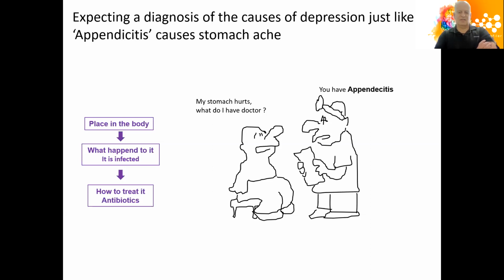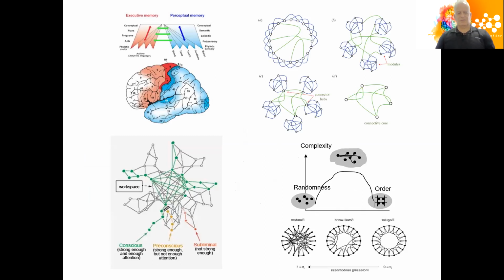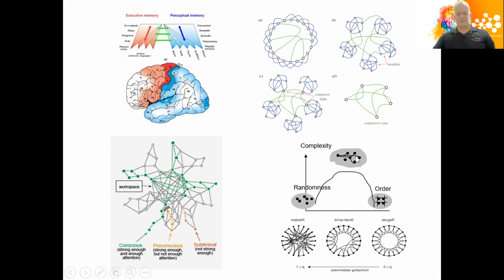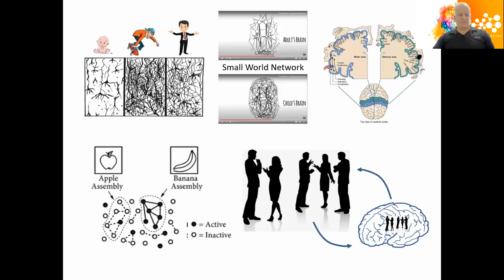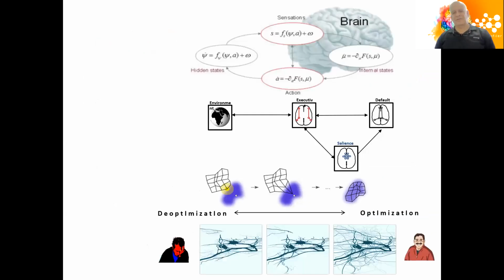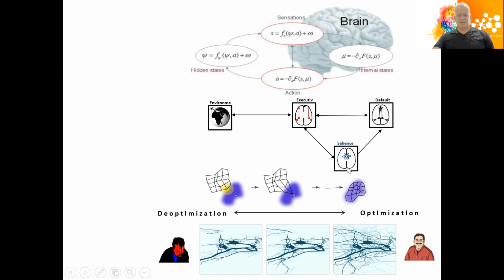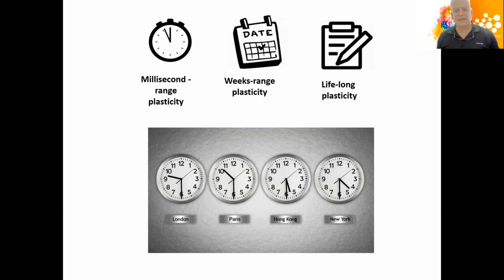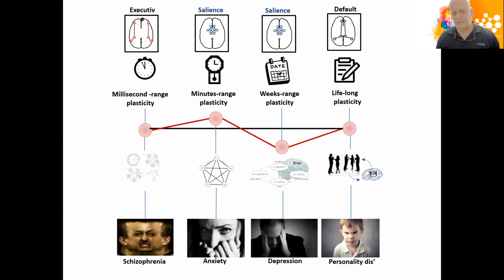25 9 2020 Peled Talks BP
recent talks online - a summery version